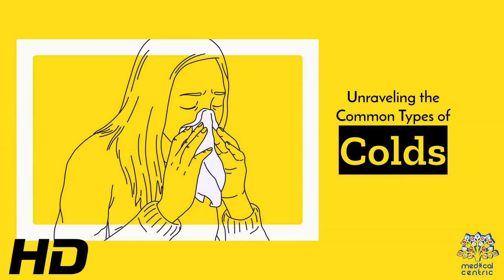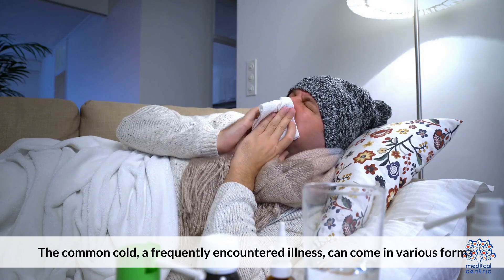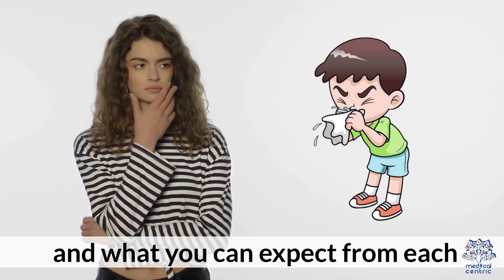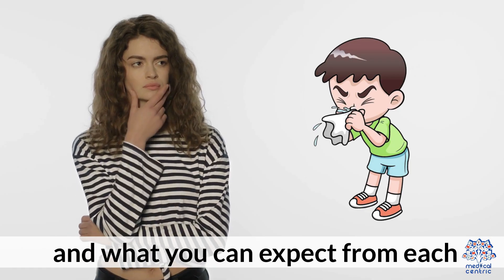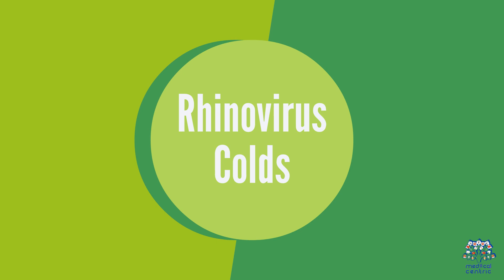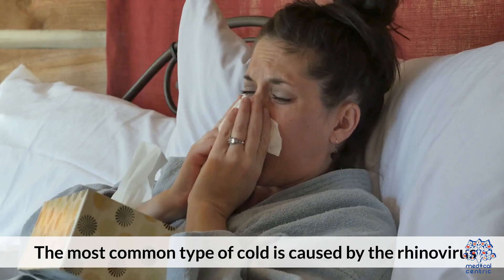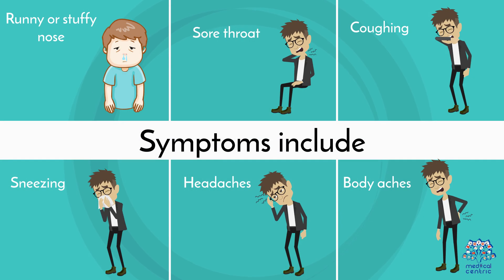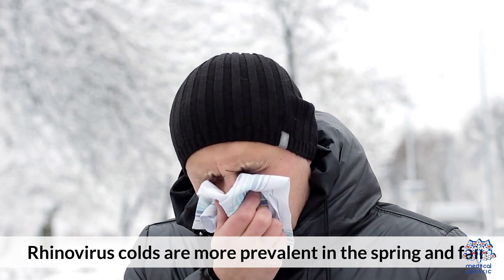Cold Conundrum: Exploring and Demystifying Various Cold Varieties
Today, we're embarking on a fascinating journey through the realm of common colds. We'll unravel the complexities, explore the different culprits behind these pesky viruses, and equip you with knowledge to navigate the cold conundrum. Let's dive in!

1. The Classic Culprit: Rhinovirus Unveiled

The majority of common colds are caused by the rhinovirus. This tiny, resilient virus thrives in the upper respiratory tract, causing familiar symptoms such as a runny nose, sneezing, and congestion. Understanding the rhinovirus is crucial in deciphering the common cold puzzle.

2. Beyond the Basics: Adenoviruses and Coronaviruses

While rhinovirus takes the spotlight, it's not the sole player. Adenoviruses and coronaviruses also contribute to the diverse landscape of common colds. Adenoviruses often bring more severe symptoms, while coronaviruses, including the common cold and some strains of the flu, add complexity to the cold conundrum.

3. Influenza Intricacies: Flu vs. Common Cold

Confusing the symptoms of influenza with those of a common cold is common. We'll demystify the differences between the two, helping you distinguish between the flu and a typical cold. Knowing when to seek medical attention is crucial for effective management.

4. The Subtle Strains: Different Types of Common Colds

Common colds come in various strains, each with its own characteristics. From mild sniffles to more severe symptoms, understanding the subtle variations in these strains provides insight into why colds can affect individuals differently.

5. Coping Strategies: Tips for Navigating the Cold Spectrum

When the cold conundrum strikes, effective coping strategies can make a significant difference. We'll share practical tips to help you manage symptoms, from staying hydrated to getting adequate rest, so you can navigate the spectrum of cold severity with resilience.

6. Myth Busting: Dispelling Common Cold Misconceptions

Let's debunk some prevalent myths surrounding common colds. Clearing up misconceptions is vital for fostering a better understanding of how these viruses spread, how they impact our bodies, and what measures are truly effective in prevention and treatment.

7. Immune Boosters: Supporting Your Body in the Cold Battle

Maintaining a robust immune system is a key factor in the battle against the cold conundrum. We'll explore practical immune-boosting habits that go beyond vitamin C, providing you with a holistic approach to fortifying your body's defenses.

Conclusion: Stay Informed, Stay Healthy!

As we conclude our exploration of the cold conundrum, remember that knowledge is your best defense. Share this information with friends and family to collectively build a healthier community. Stay informed, stay healthy, and we'll catch you in the next video!